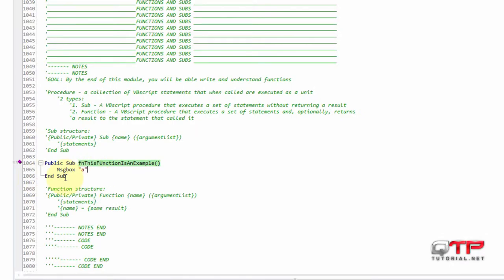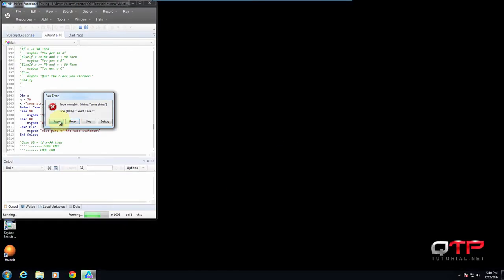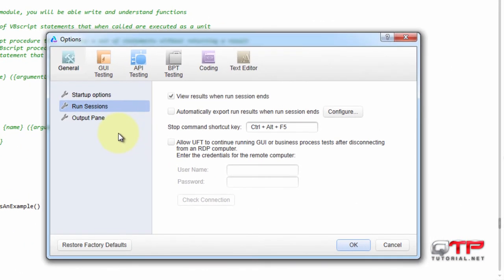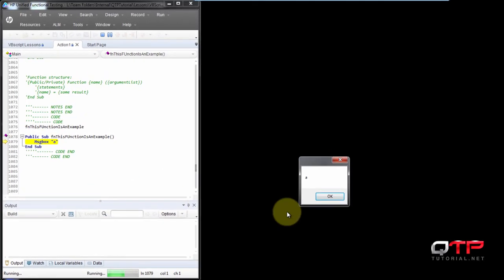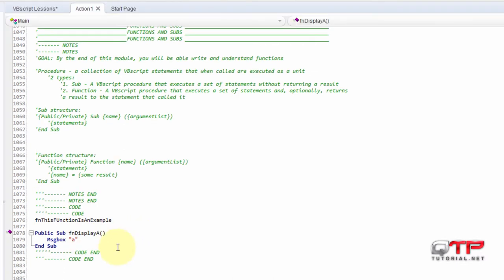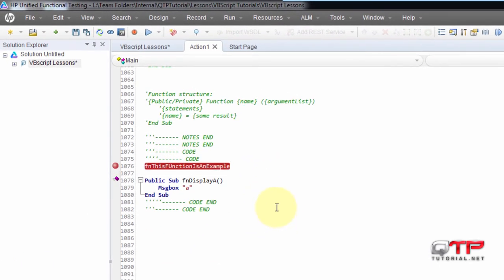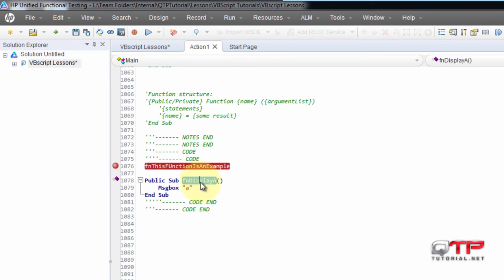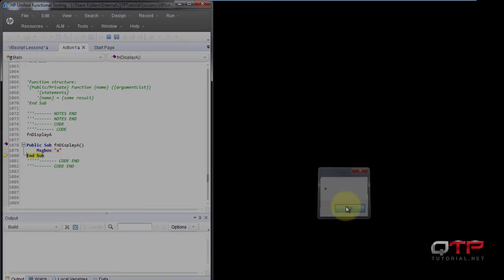QTP tutorial 6.03-VBscript for Unified Functional Testing-Running a Subroutine (QTP tutorial)